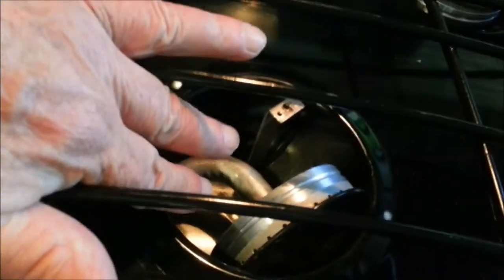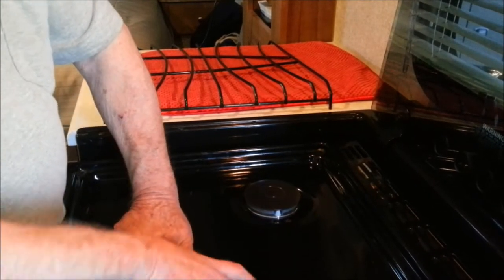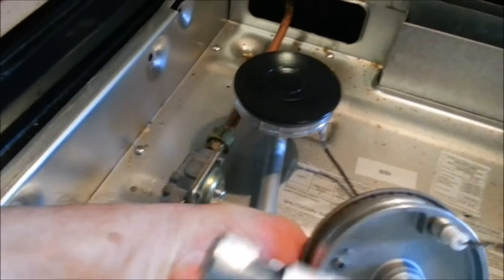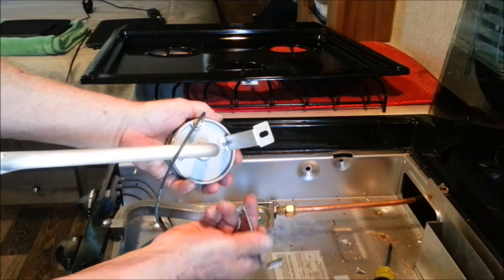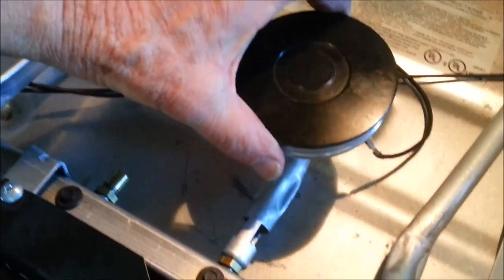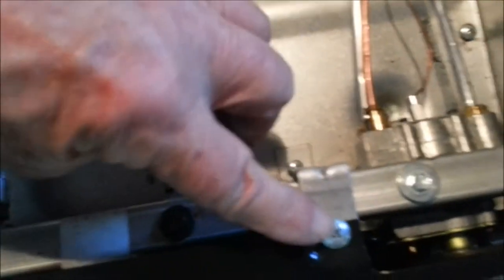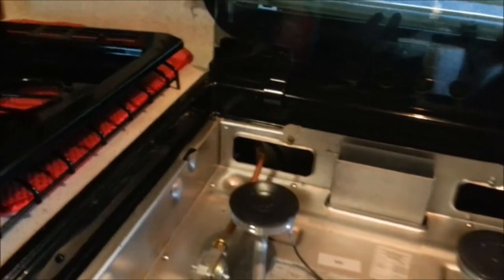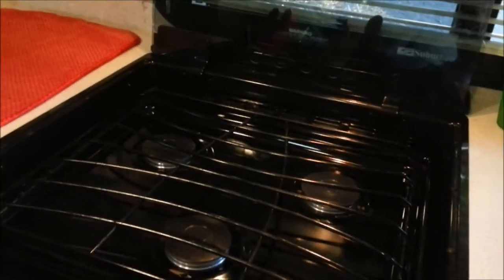Camper Suburban Stove coming apart? I have a screw loose! Forest River Rockwood Mini Lite 2109s.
Yep, what shakes will come apart.  TIGHTEN it down & check your screws.  Simple maintenance but needed.